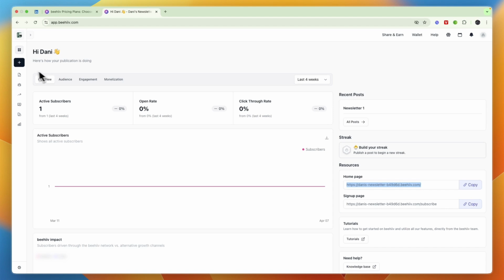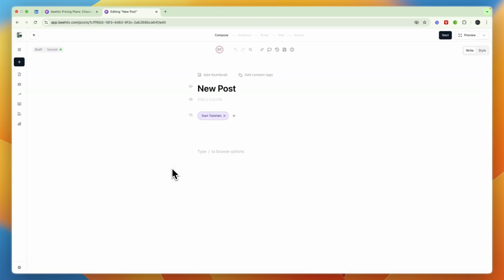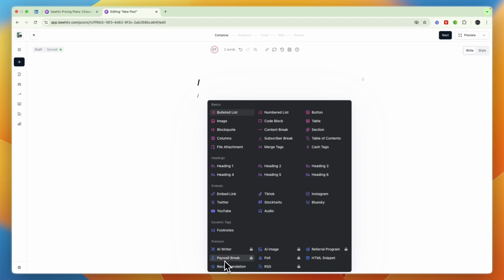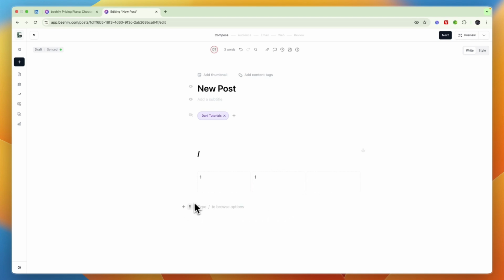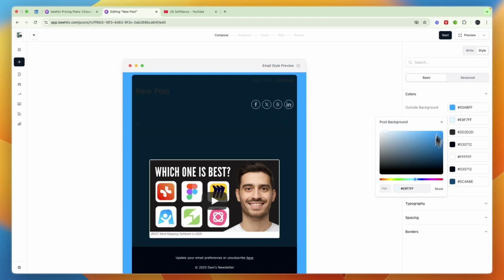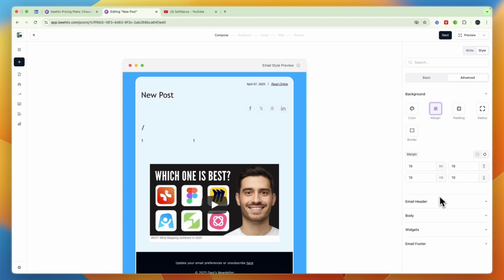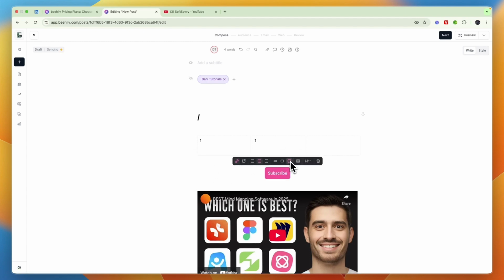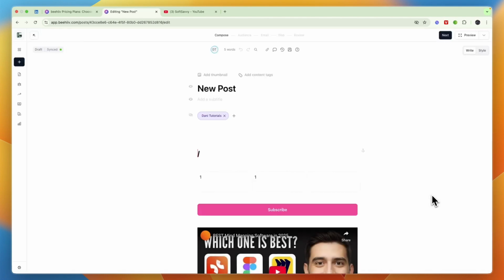How To Design Beehiiv Newsletter - Step by Step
In this video I'll show you How To Design Beehiiv Newsletter.